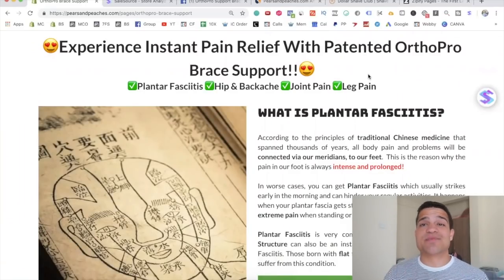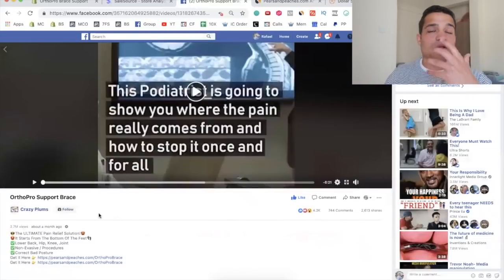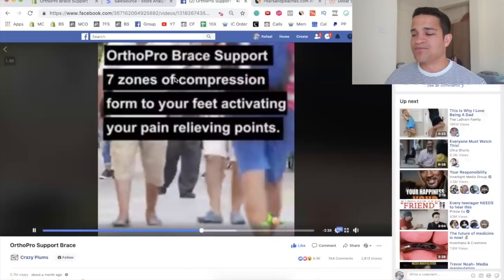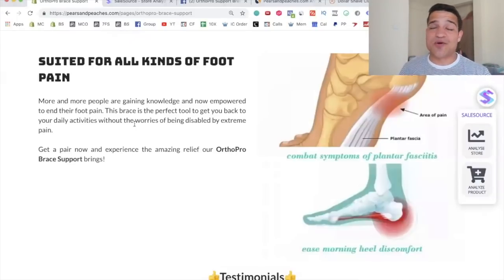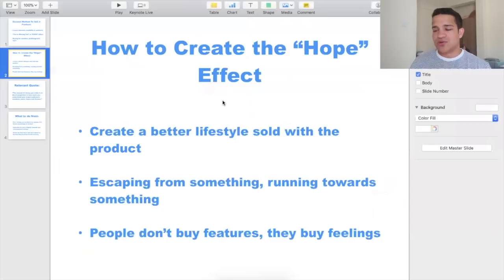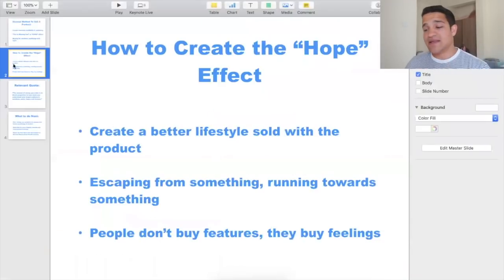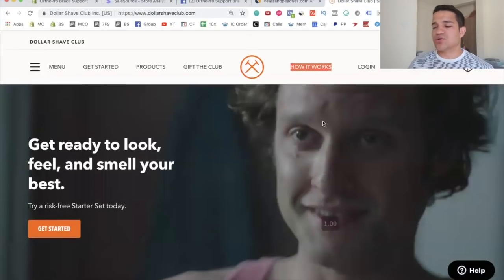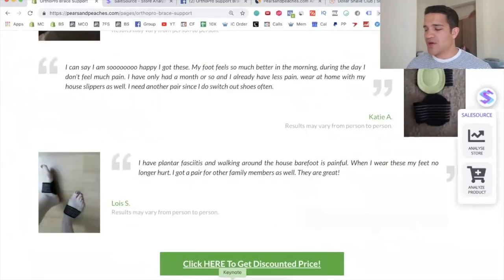How To Sell Any Product - Sell Anything To Anyone With This Million Dollar Method (Dropshipping)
How to sell any Shopify Dropshipping product to anyone, anytime 🔥